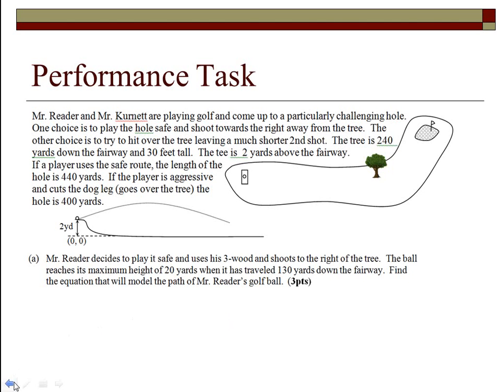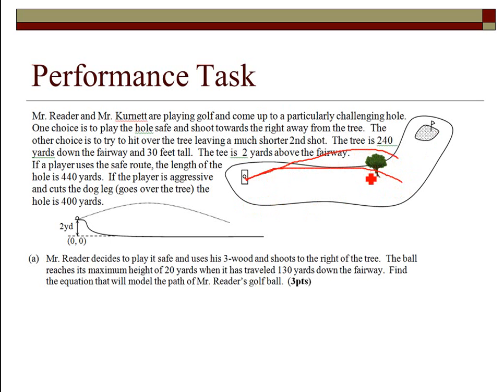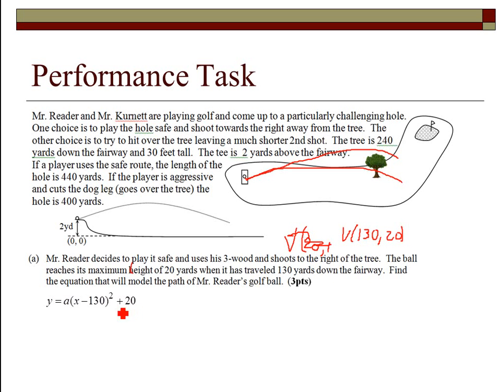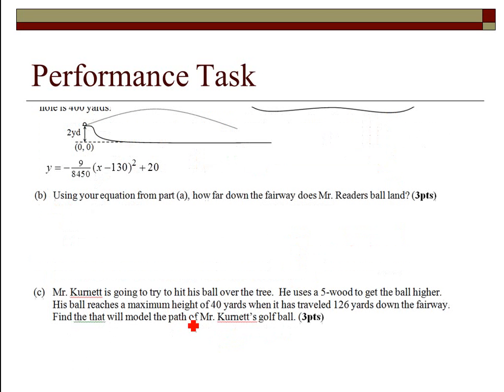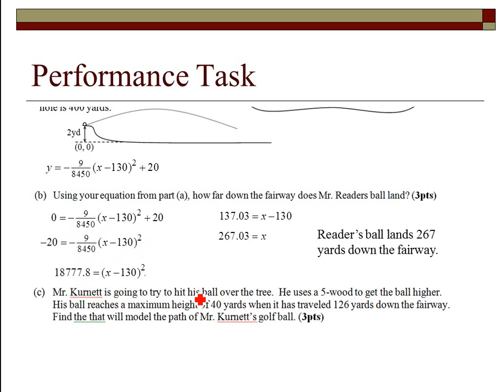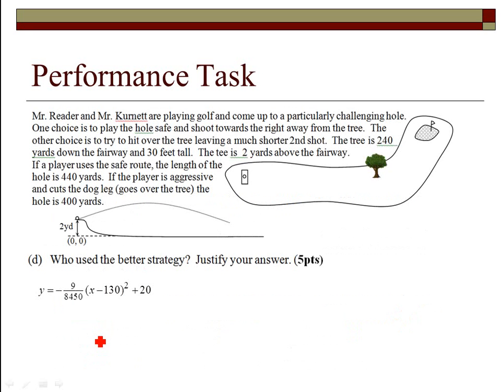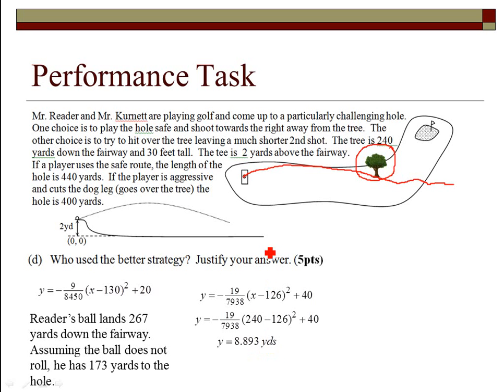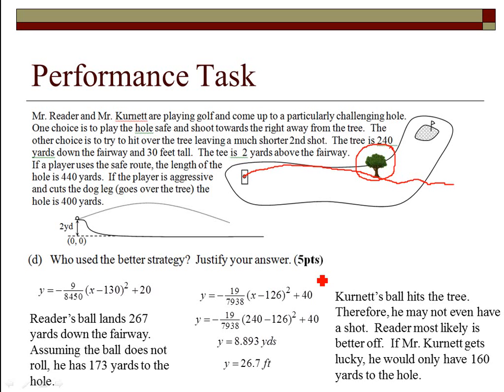FR Performance Task